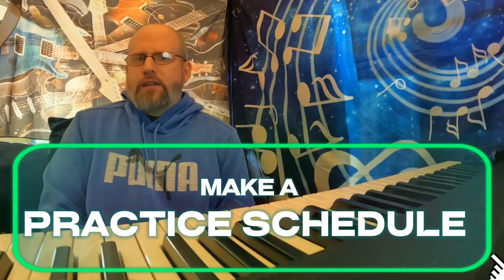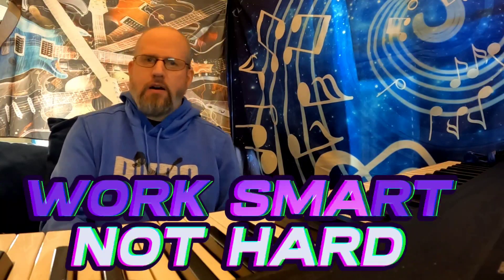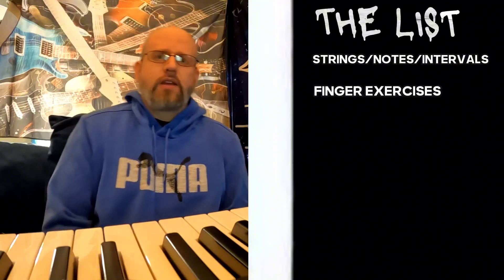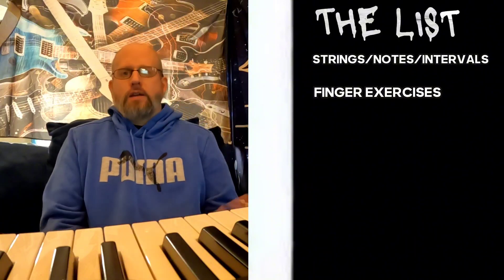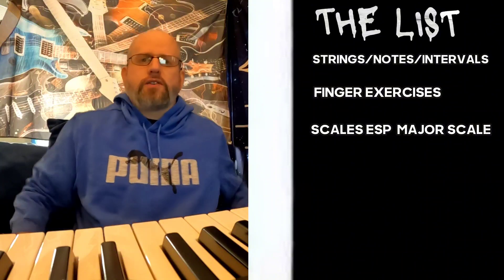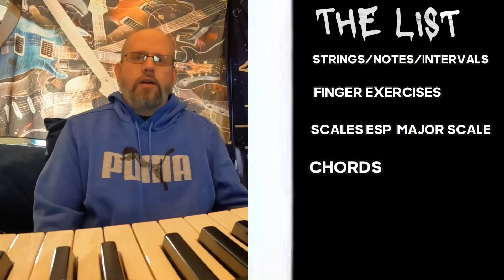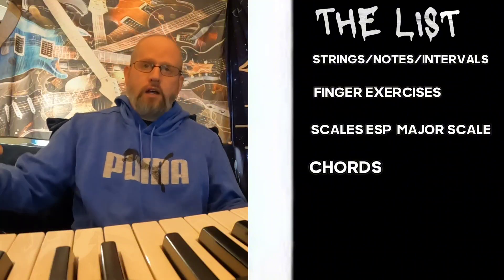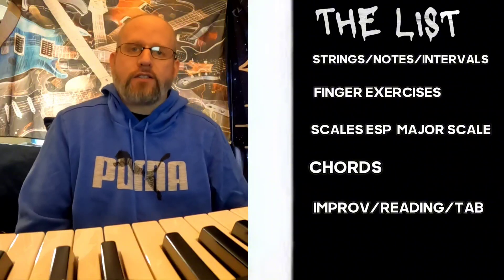PERFECT Practice in 5 Easy Steps